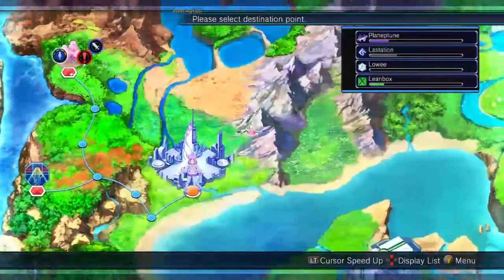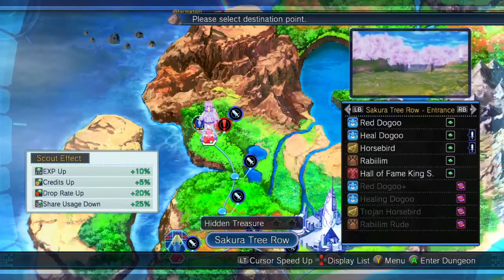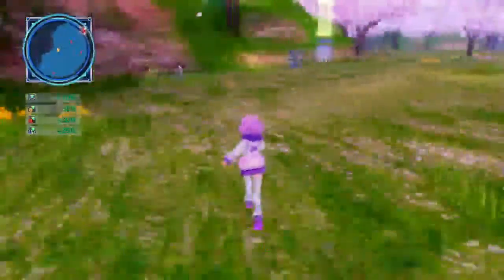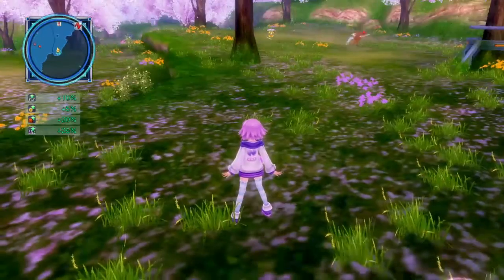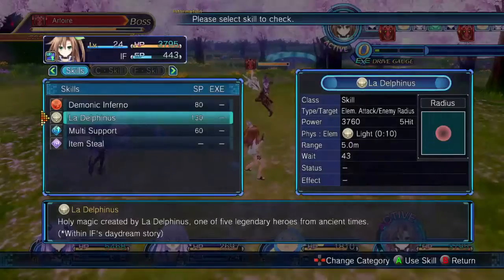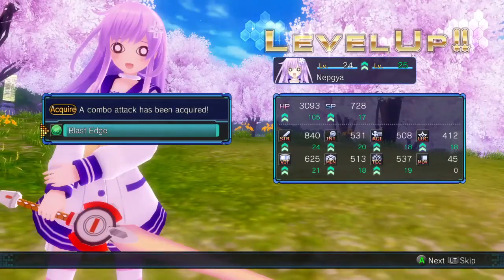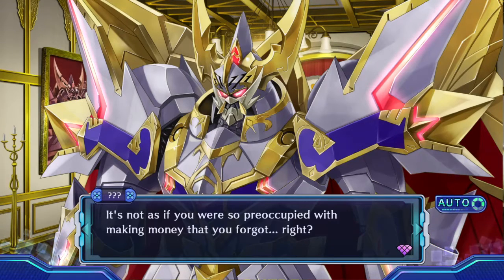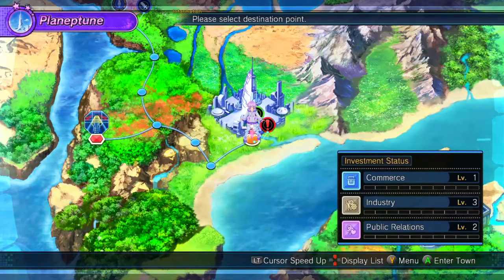Megadimension Neptunia VII (18) Tailing Iffy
In this Episode, Neptune & Friends tail Iffy on a hunch that something bad is about to go down...